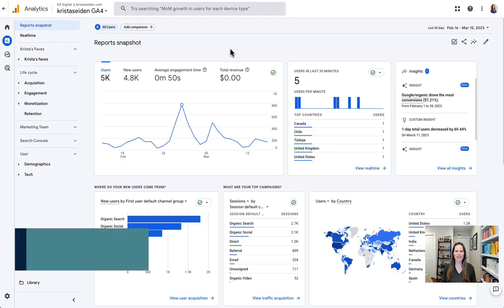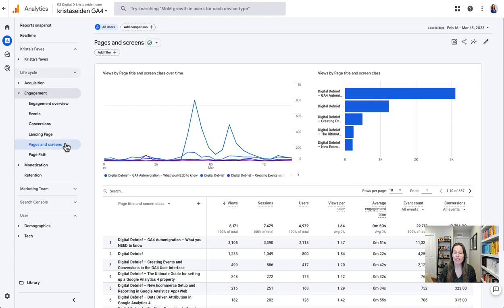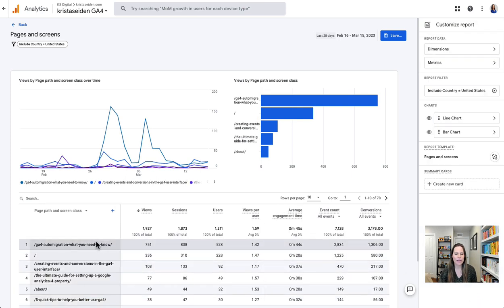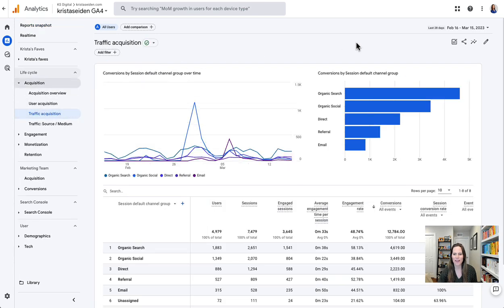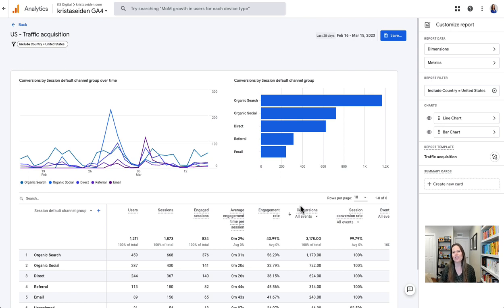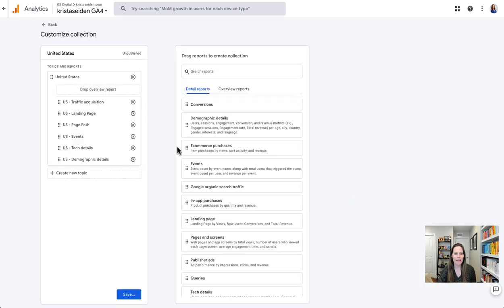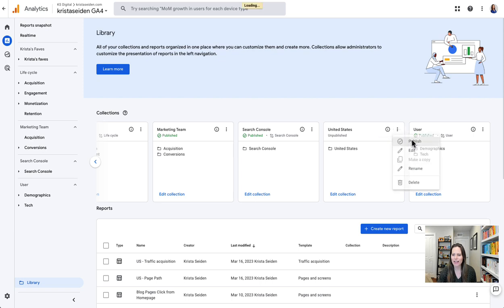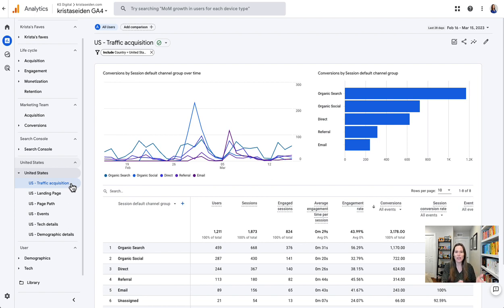GA4 Quick Tips - Using Report Filters as a Views Replacement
In this Quick Tip video, KS Digital Founder Krista Seiden walks you through how to use Report Filters in GA4 as a View replacement. This powerful feature will unlock tons of reporting capabilities for you and your teams to better organize and access your data!